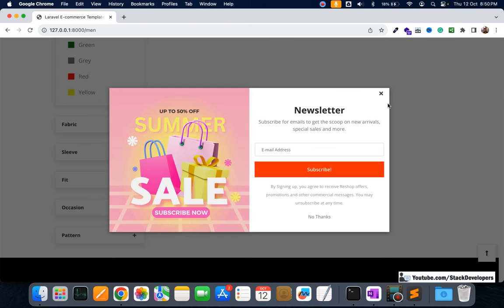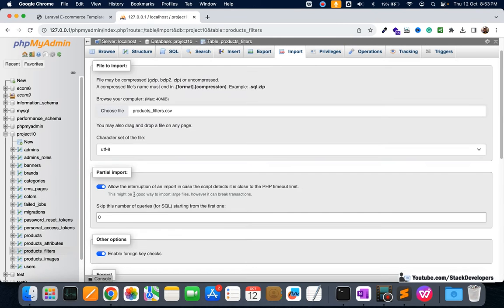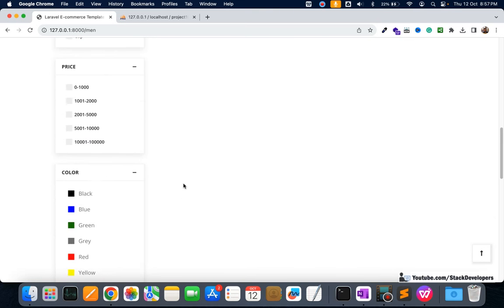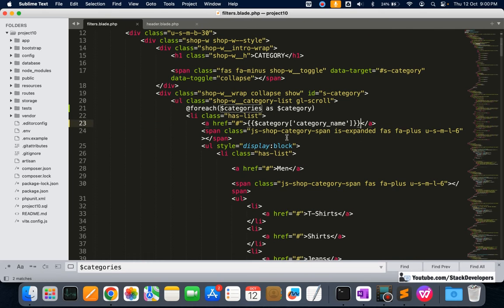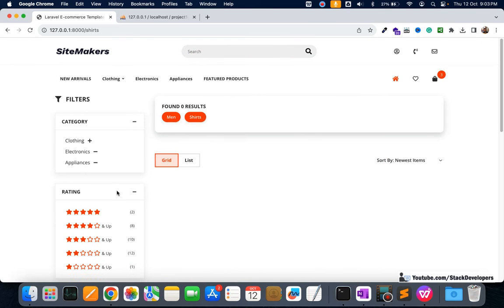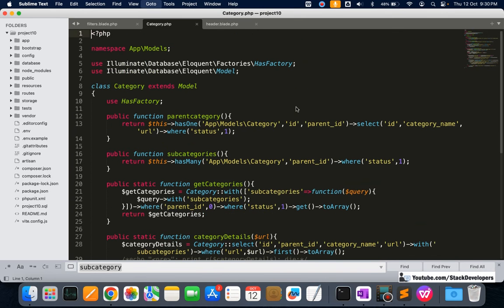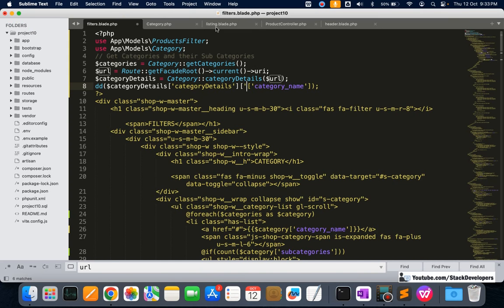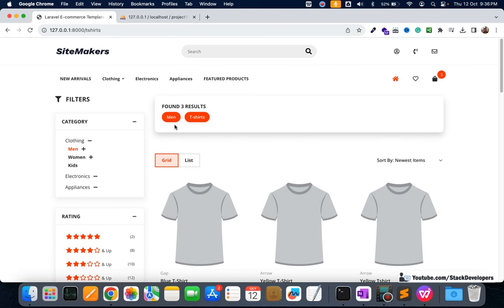Laravel 10 Tutorial #100 | Product Filter in Laravel (IX) | Dynamic Product Filter via Ajax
We will continue working on Dynamic Product filters in Part 100 of the Laravel 10 Tutorial to make the E-commerce Website in Laravel.

In this video, we will work on the Category filter in which we will show all category and subcategory links on the listing page.

First, we will show all dynamic product filters like Fabric, Pattern etc. by default.

Update filters.blade.php file:-
We will update the filters.blade.php file to show all dynamic product filters like Fabric, Pattern etc. by default.

Now we will include the Category model and call the getCategories function in the filters.blade.php file.

We will add foreach loop for the categories and subcategories

Now we are able to show categories and sub-categories on our listing page that is complete now.

You can join as a member to get these 100 videos of source code in which we have covered the admin panel and till products listing page.

In the next video, we will start working on the product detail page.